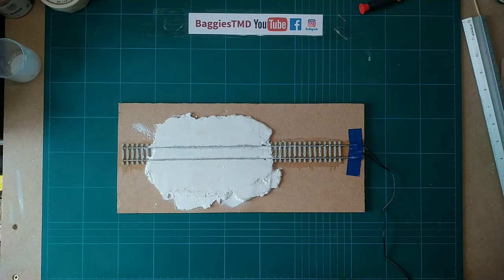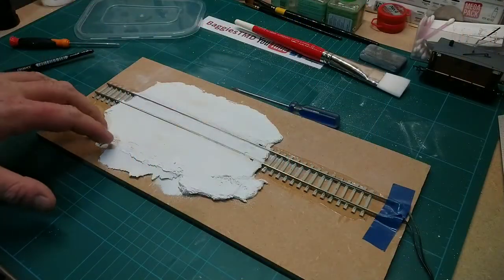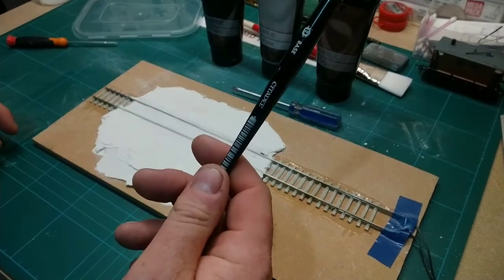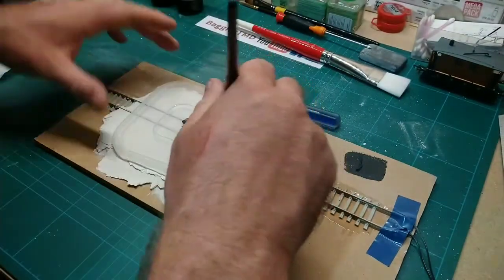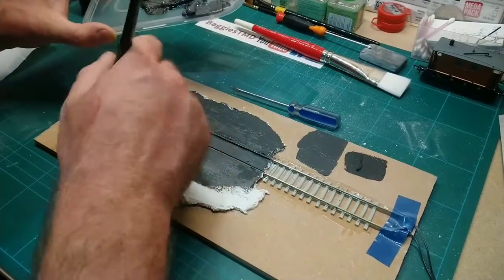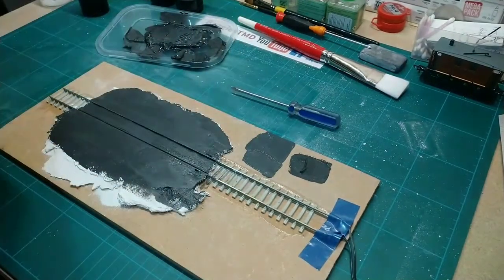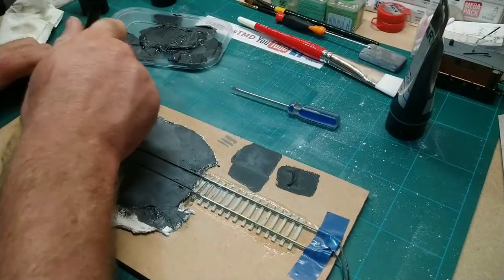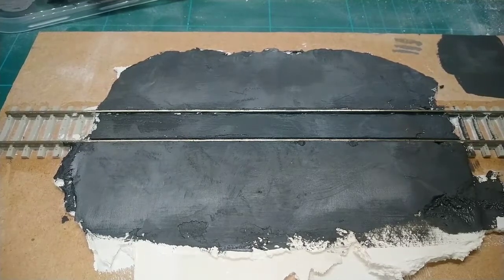Tramway Experiment part 2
The second part of our experiment on creating a realistic tramway